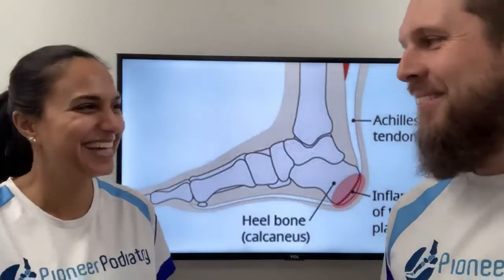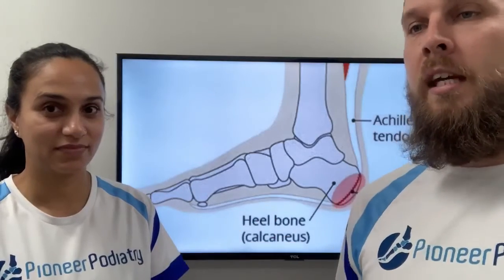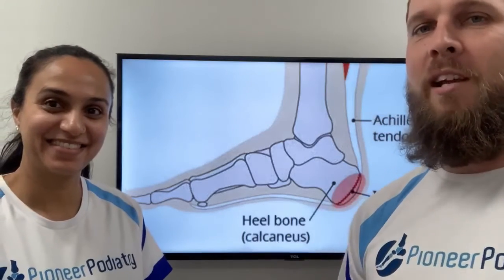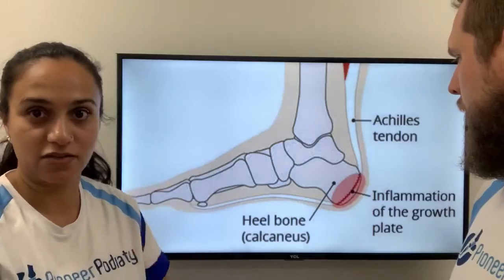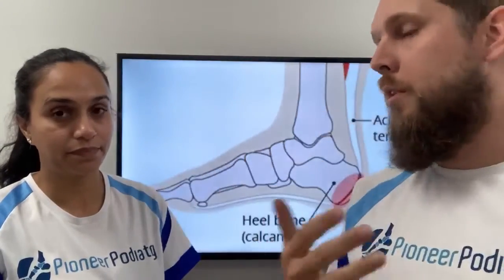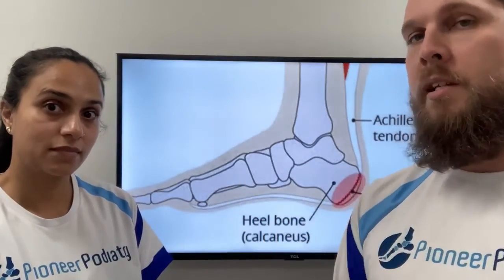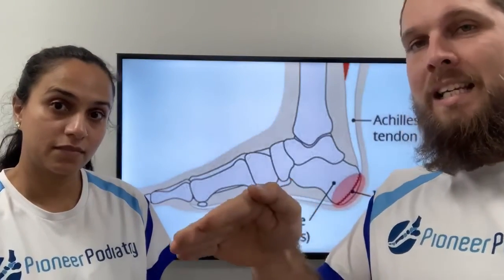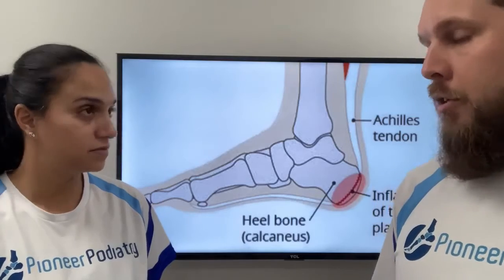Does your child have heel pain? We see this every day in our clinics!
Watch Bindy and Phil explain what it might be, and how we fix it.